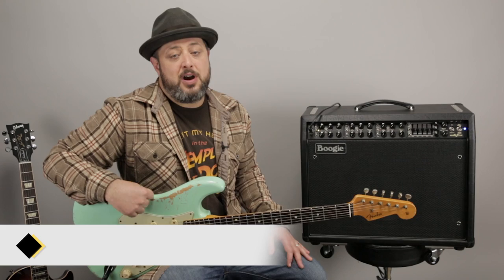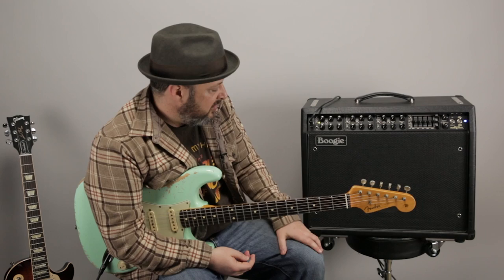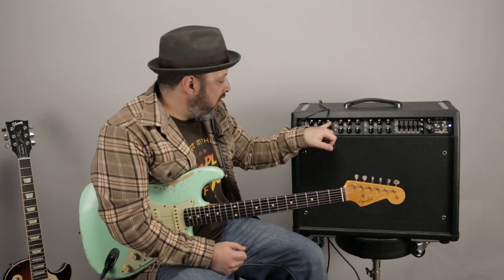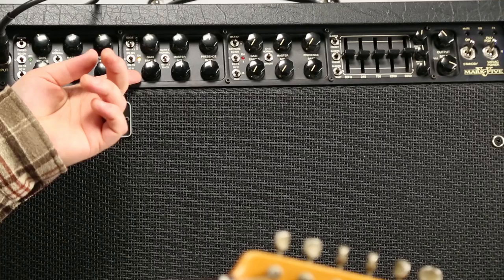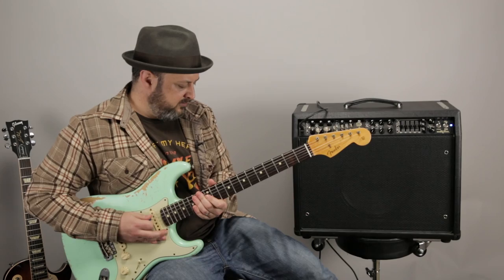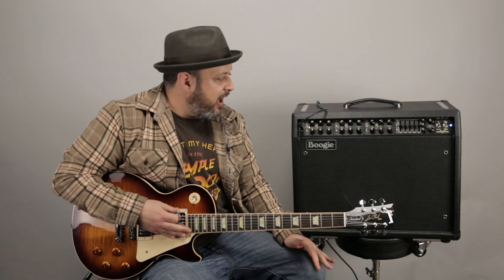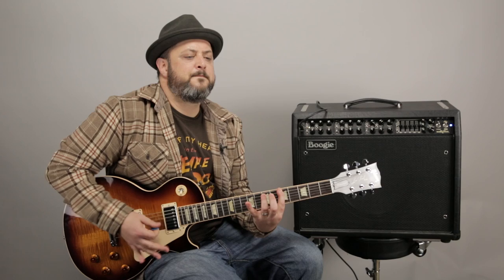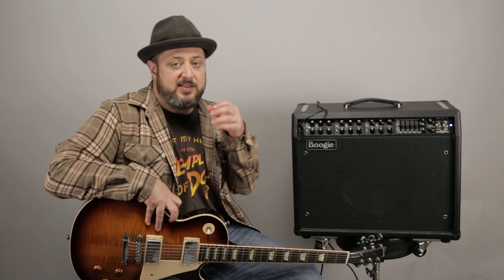Guitar Amps - Mesa Boogie MK V Combo Tube Amp Demo